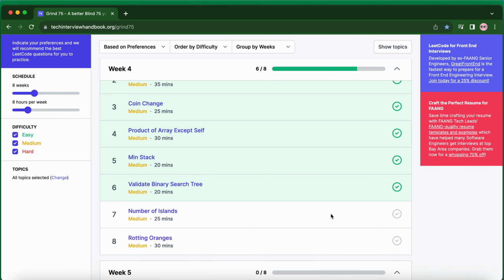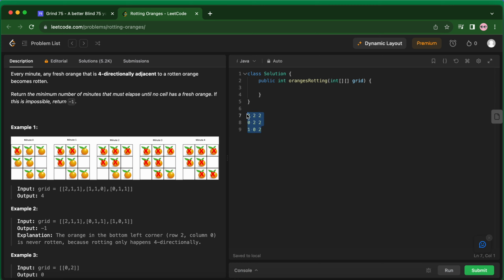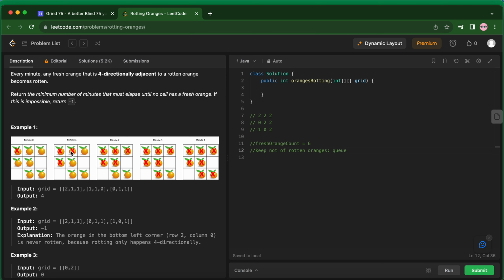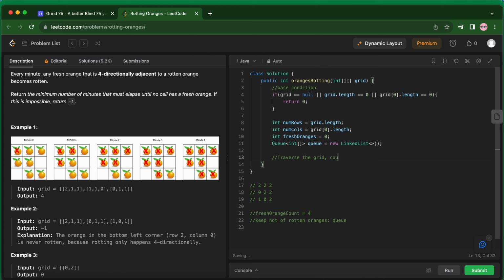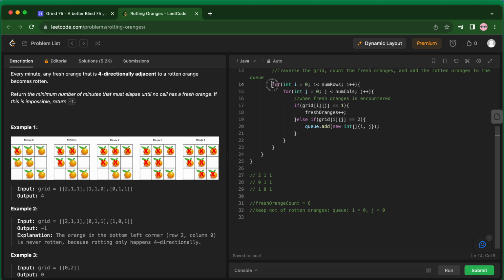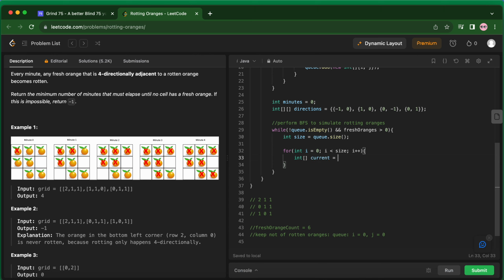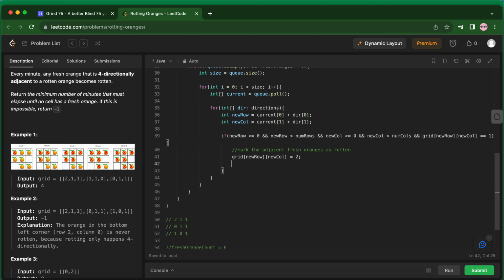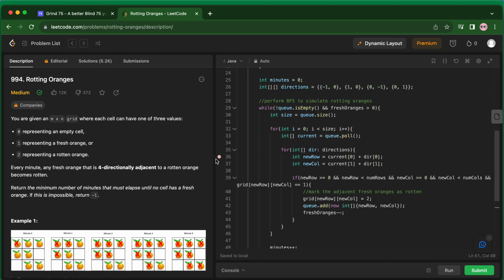#41 Rotting Oranges Problem | Leetcode - Java | Grind 75: Coding Series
Problem 41/75: Rotting Oranges
Platform: Leetcode
Language: Java
Time Complexity: O(m * n), where m is the number of rows and n is the number of columns in the grid.

Problem Statement:
You are given an m x n grid where each cell can have one of three values:

0 representing an empty cell,
1 representing a fresh orange, or
2 representing a rotten orange.
Every minute, any fresh orange that is 4-directionally adjacent to a rotten orange becomes rotten.

Return the minimum number of minutes that must elapse until no cell has a fresh orange. If this is impossible, return -1.